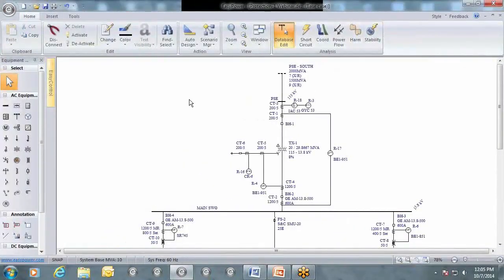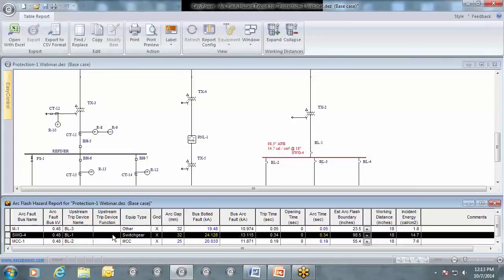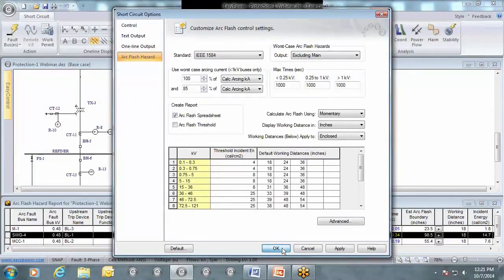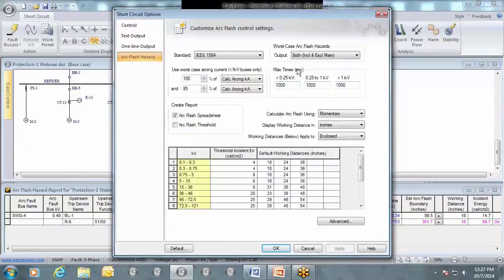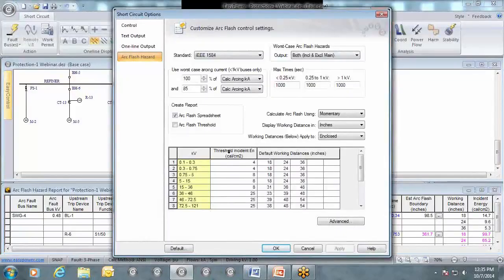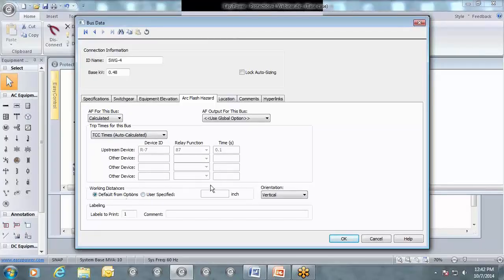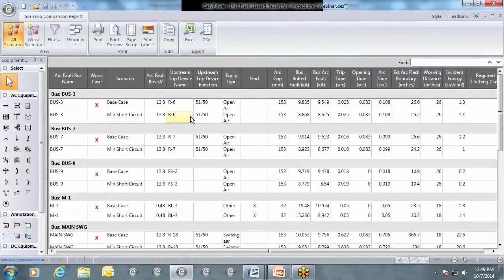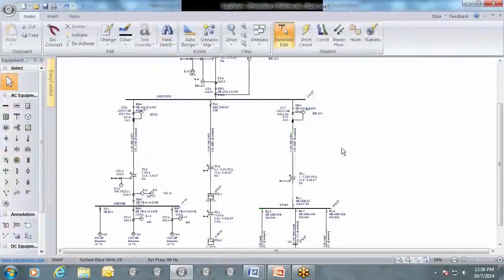Intro to Arc Flash Analysis in EasyPower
In this webinar, Mike Koch of EasyPower presents an introduction to arc flash analysis in EasyPower and EasySolv. He discusses faulting buses, arc flash results on the one-line, incident energy at working distance, approach boundaries, the arc flash hazard report, labels, and energized electrical work permits. He also covers options, including calculation standards, worst-case arcing current, output, and max times.